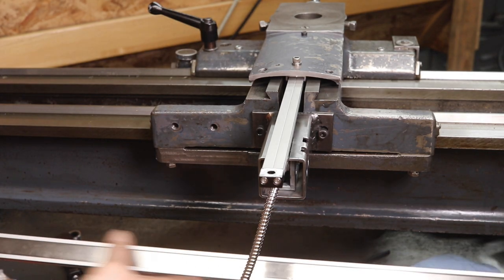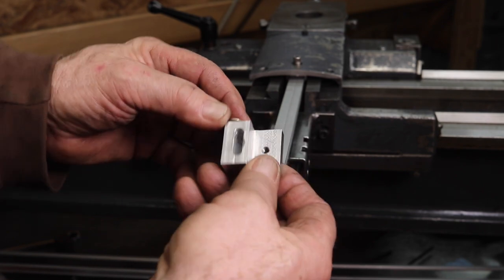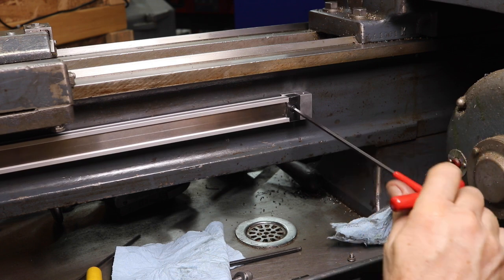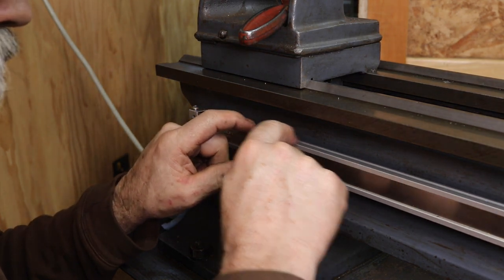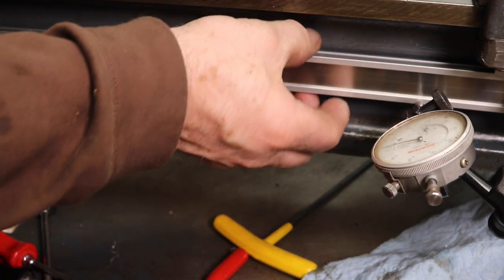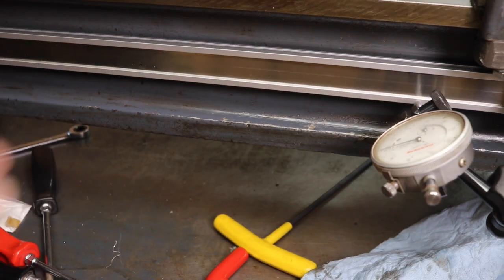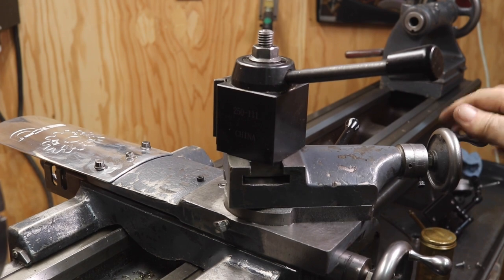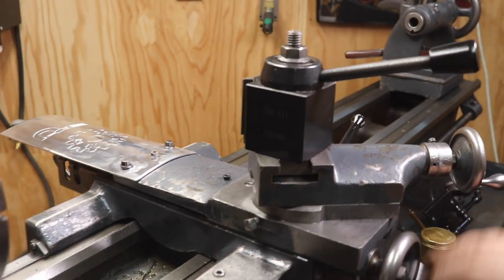DRO Installs 2 Lathes and Surface Grinder Aikron Digital Readout P4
Installation process of Aikron Digital Readouts.  Installation on Lathes and a Surface grinder.  I install a Aikron DRO System on a 1956 Logan 11" x 36" lathe, Lance Lathe 16" x 60" and a Ko Lee 6" x 12" Surface Grinder.
I purchased the Digital Readouts from Aikron, see the link.

Bar Z Industrial Summer Bash Links:
Stan's Channel :  @ShadonHKW